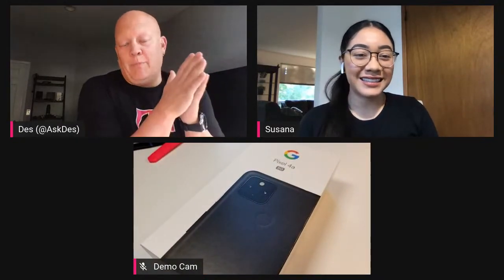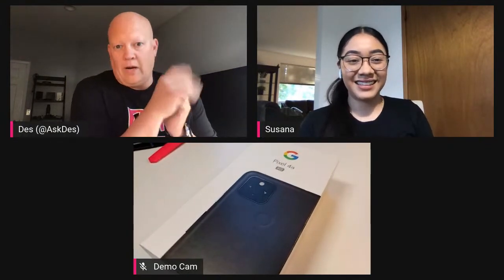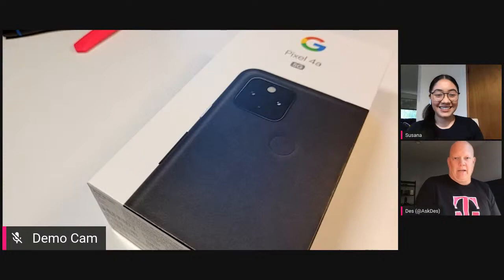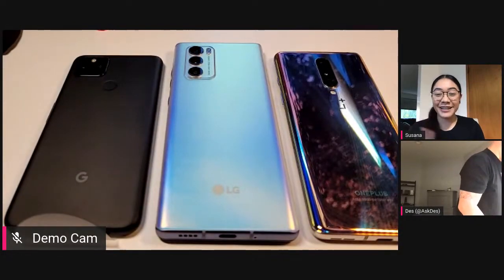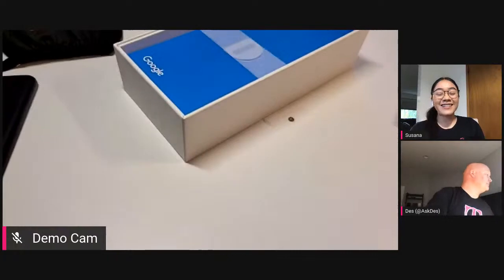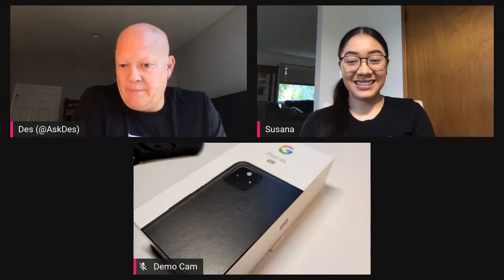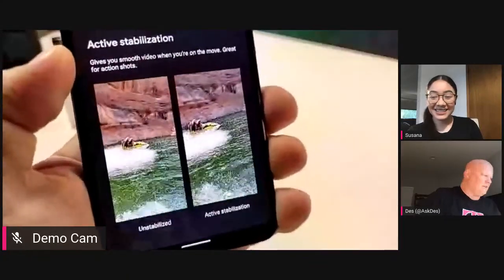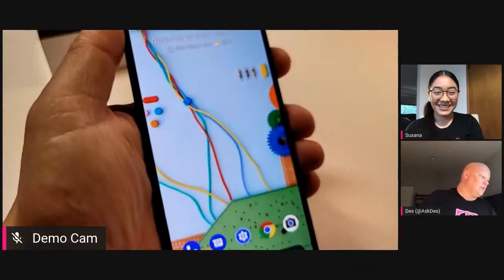Google Pixel 4a 5G Live Unboxing! | Tech Tuesdays Ep. 10 | T-Mobile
On this week’s episode of Tech Tuesdays, Des and Susana unbox the Google Pixel 4a 5G phone!

About T-Mobile:
Meet T-Mobile, the wireless trailblazers! 🚀 As America's favorite Un-Carrier, we're not just changing the game – we're reinventing it. Dive into the world of cutting-edge products, groundbreaking innovations, and our expansive 5G network that's got your back. Your mobile experience just got an upgrade! 🌐📱

Join us every week for TechTuesdays!